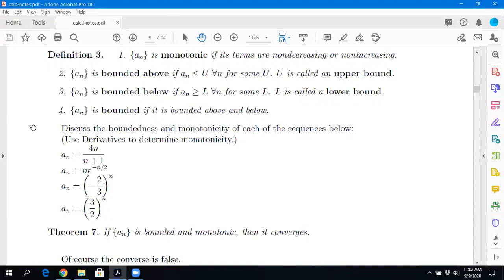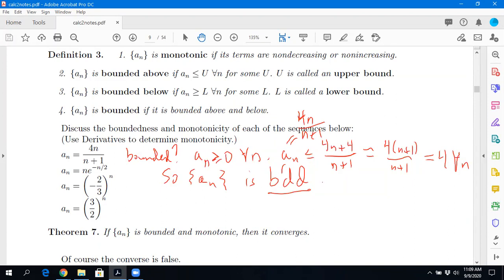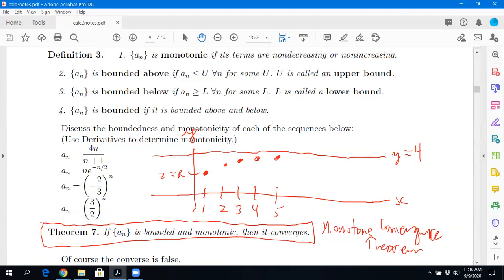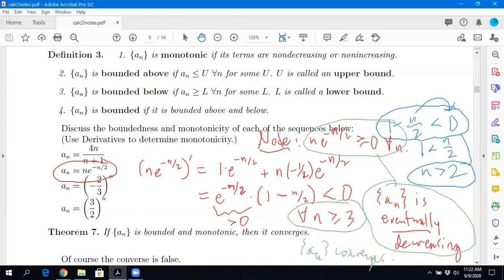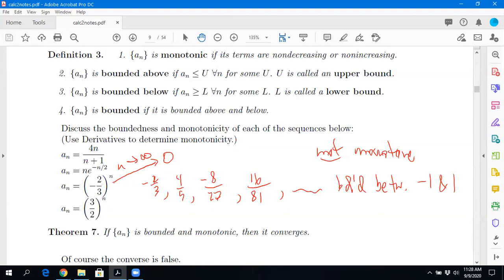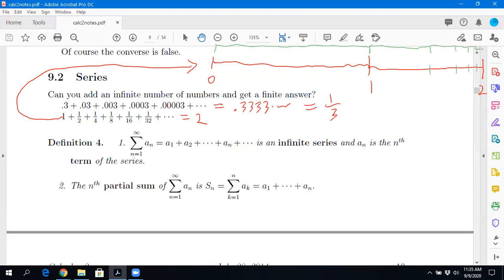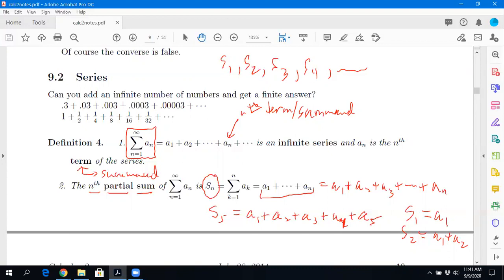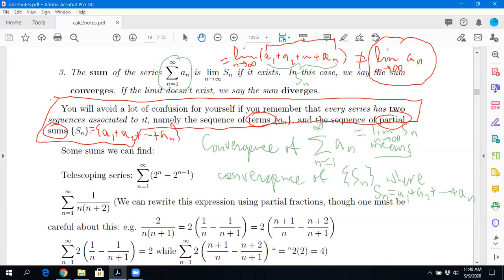9 9 20 Lecture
The Monotone Convergence Theorem and an Intro to Series